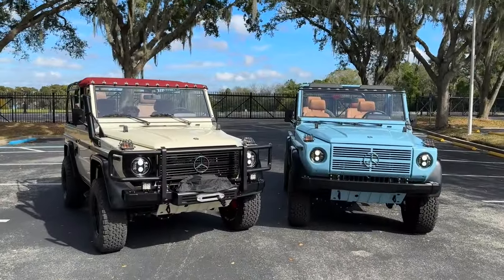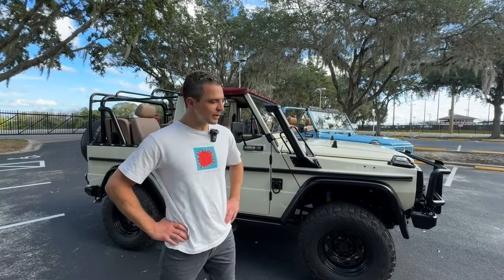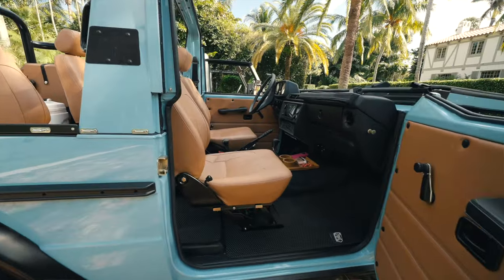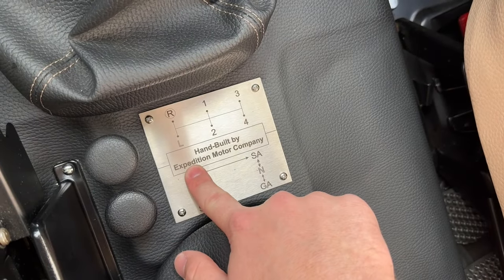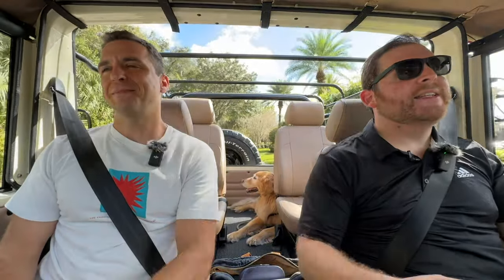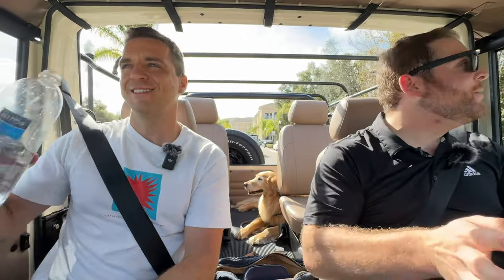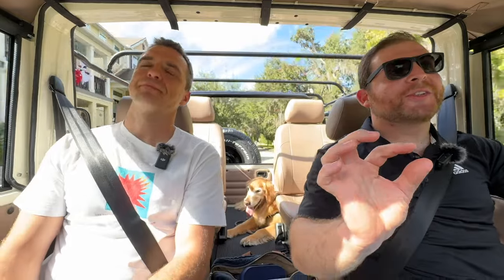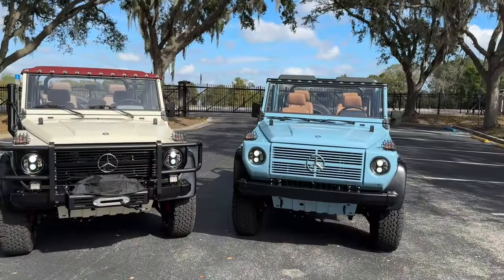Driving The EMC Mercedes Wolf G-Wagen: It's A Classic Diesel Off-Road BEAST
Expedition Motor Company takes an old army mercedes wagen and turns it into a restomod beauty. Unlike come competitors, EMC leaves in the original five-cylinder diesel engine to retain more of the authentic feel. It's not for everyone, but this is what a G-Wagen was meant to be like.